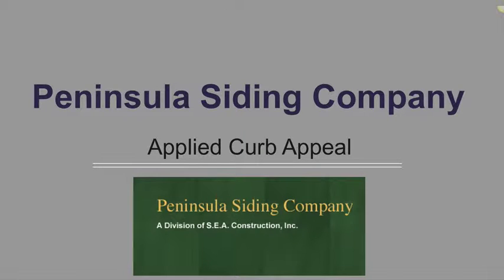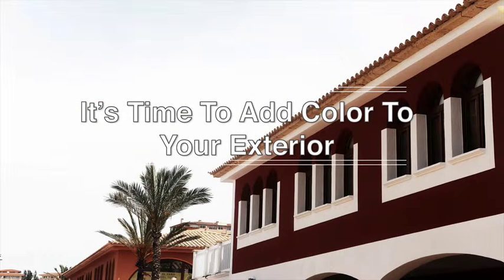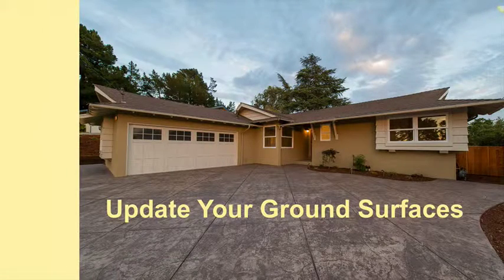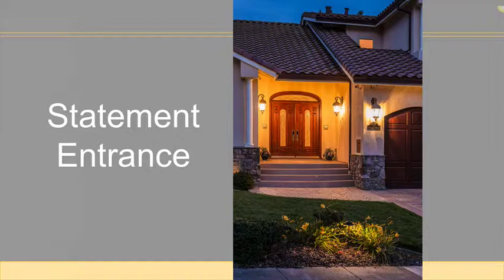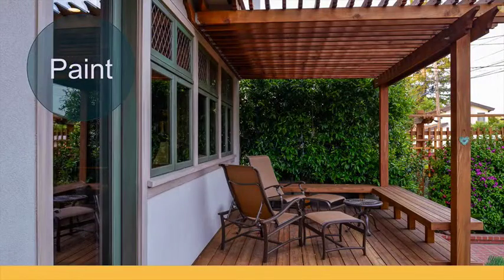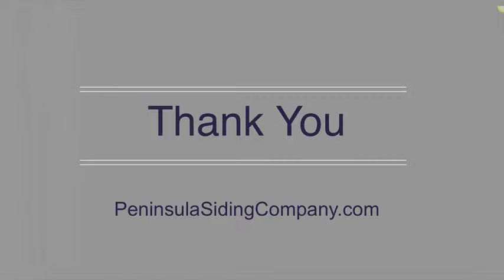It's Time to Add Color to Your Home Exterior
Adding color to an exterior brings new life to your home. Choose to improve on your current home appearance to upgrade your curb appeal: choosing a few quick projects will improve the overall curb appeal of your home exterior.